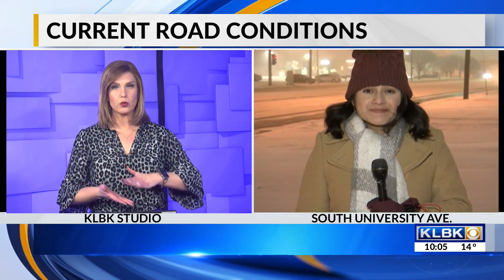Driving conditions in South Lubbock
KLBK's Allysa Tellez reports